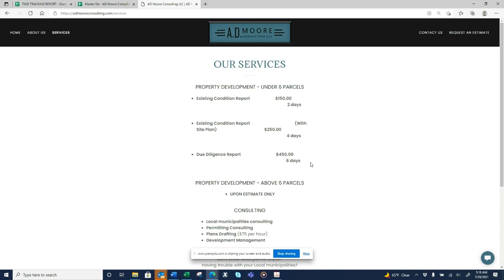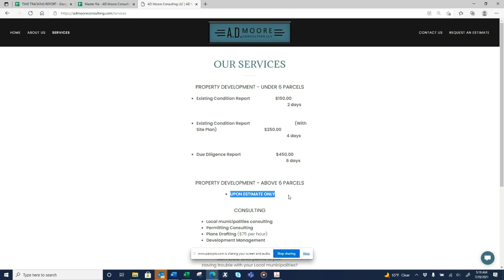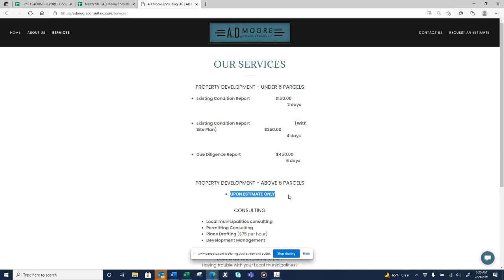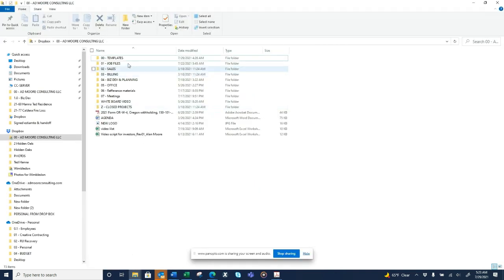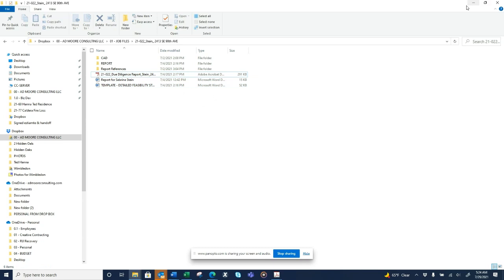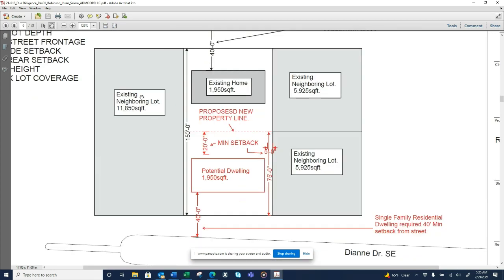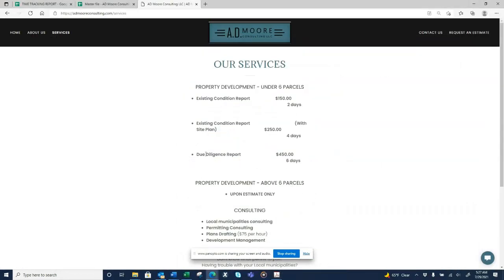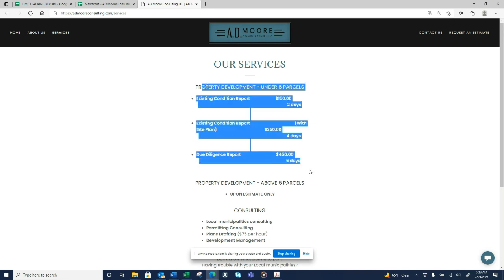Development Reporting (Services Explanation)